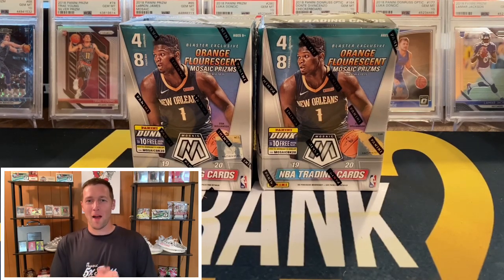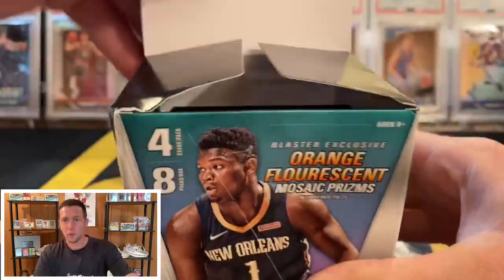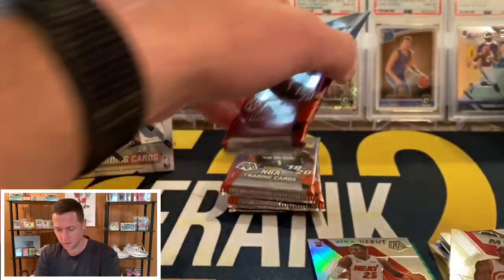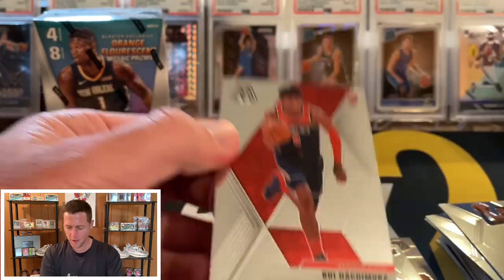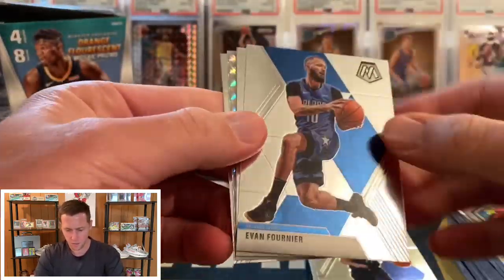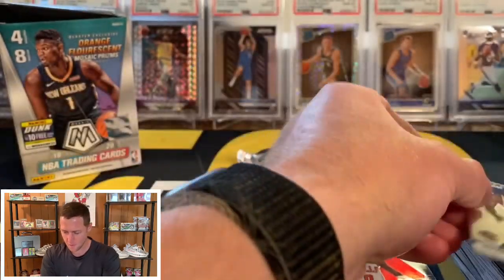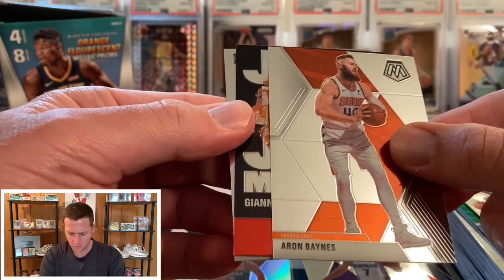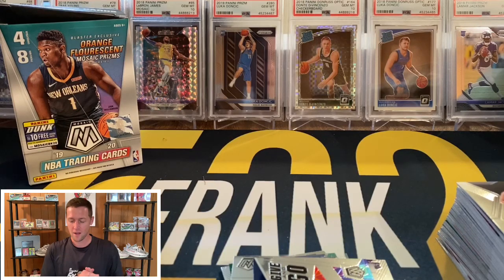2 Mosaic Blasters! Top Rookie Silver!!!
In this video I open up 2 Mosaic blasters and they were 2 of the best blasters I've opened! I hope you enjoy the video!

Sign up for A FREE stock!!!

1) Your address must be a US address! I only ship in a PWE (plain white envelope in the US)